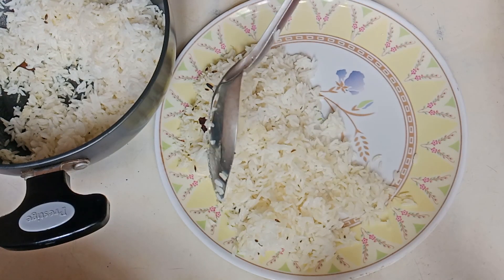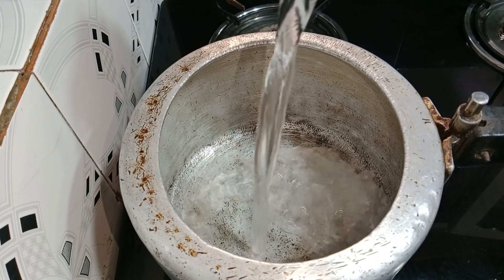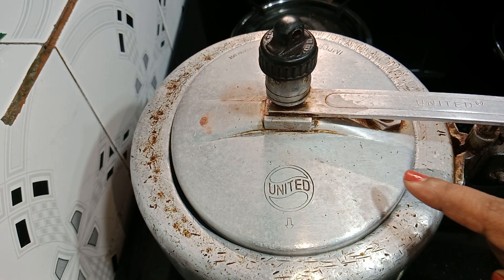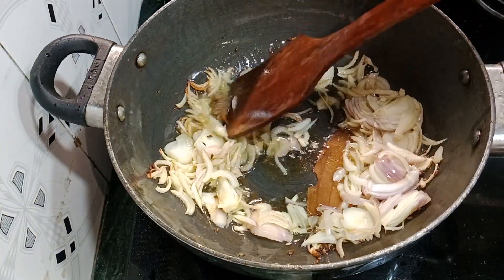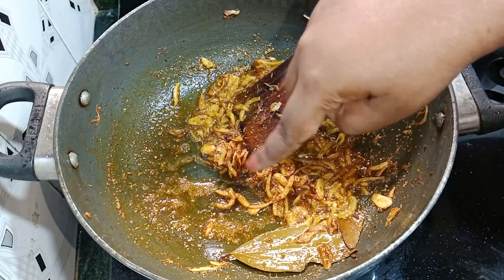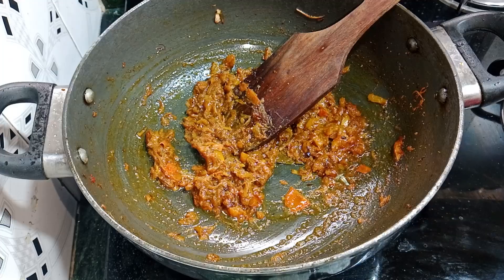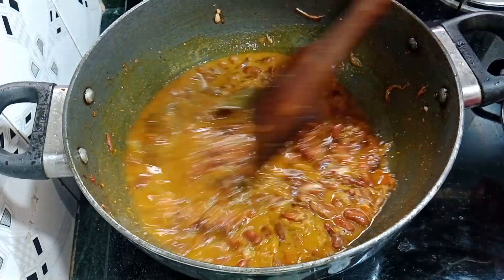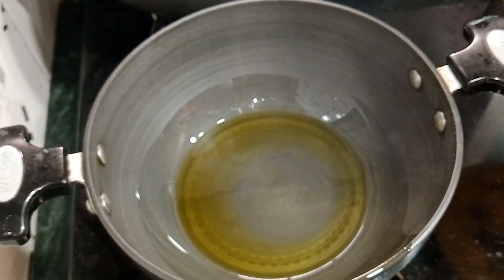Rajma Chawal Recipe | Rajma Chawal Combo | Rajma Rice Combo | Rajma Masala Recipe